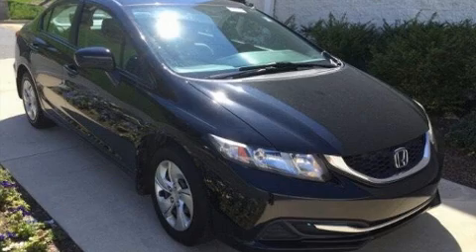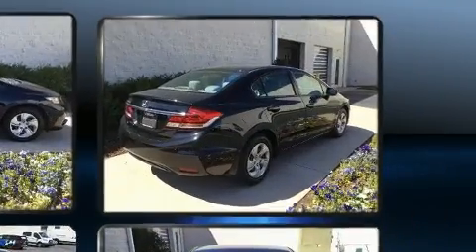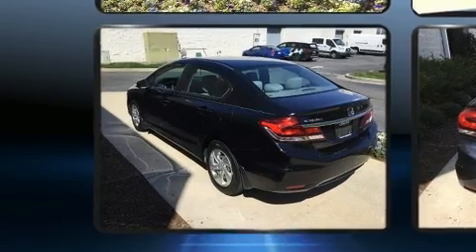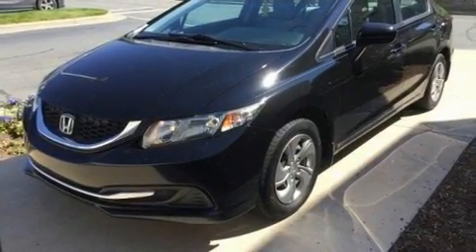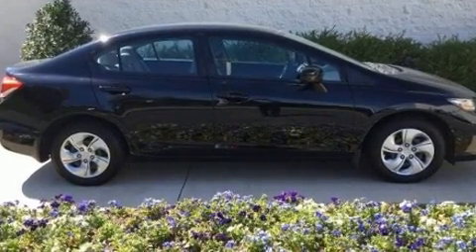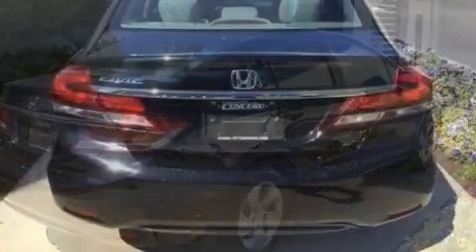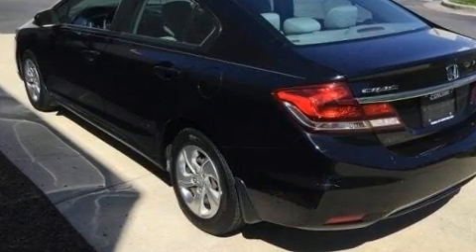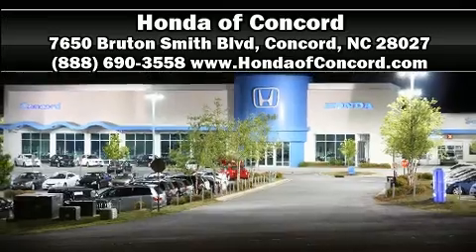2014 Honda Civic LX in Concord, NC 28027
You can expect a lot from the 2014 Honda Civic This 4 door, 5 passenger sedan provides exceptional value! Smooth gearshifts are achieved thanks to the 1.8 liter 4 cylinder engine, and for added security, dynamic Stability Control supplements the drivetrain. All of the following features are included: delay-off headlights, 1-touch window functionality, a tachometer, front bucket seats, telescoping steering wheel, power door mirrors, and much more. You and your passengers will enjoy the stereo system, which includes a CD player with MP3 capability, and 4 speakers, providing excellent sound throughout the cabin. Honda also prioritized safety and security with features such as: dual front impact airbags, head curtain airbags, traction control, brake assist, a security system, and ABS brakes. This car was designed with safety in mind, allowing you to drive with even greater assurance. Our sales reps are extremely helpful & knowledgeable. We'd be happy to answer any questions that you may have. Stop in and take a test drive!